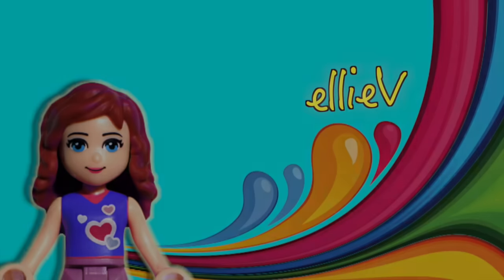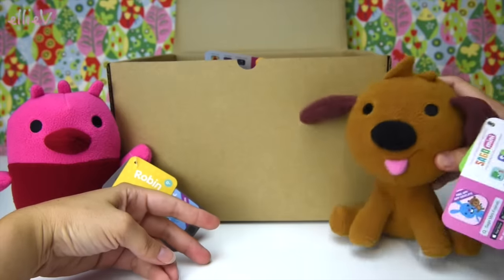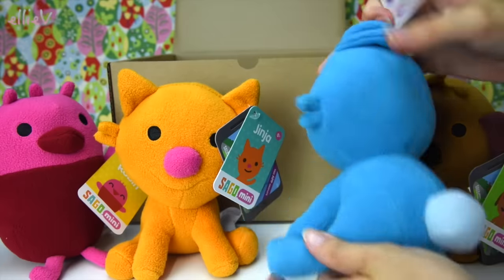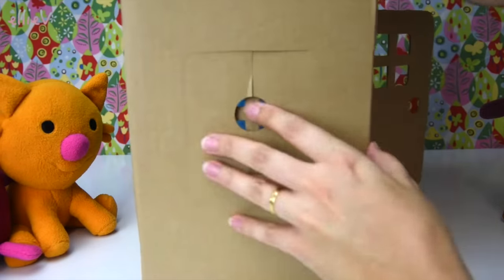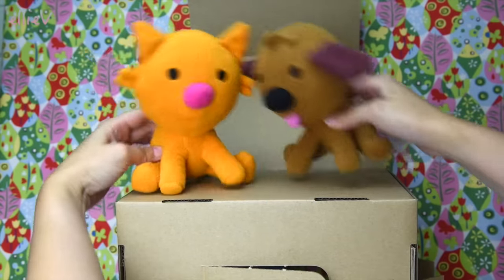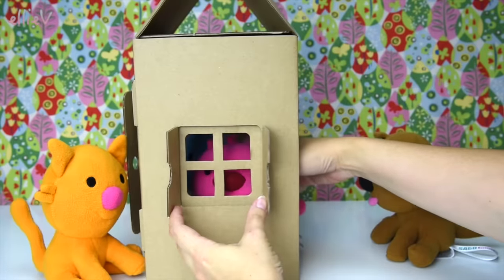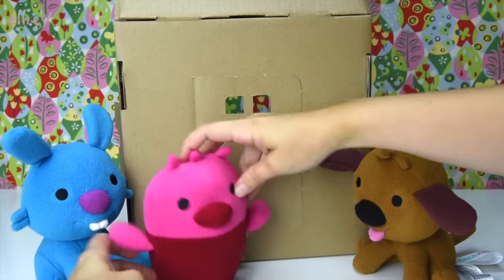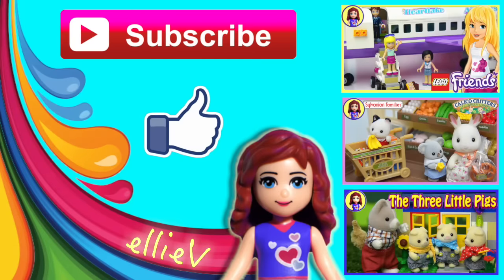Sago Mini Friends Plush Toys Gift Pack Set Unboxing Review and Play - Kids Toys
The cuteness of this gift pack with Sago Mini Friends Robin, Jinja, Harvey and Jack is indescribable! Not only do these four adorable plushies come in the box set, but the box itself easily turns into a house for hours and hours of decorating and roleplay. I love these gorgeous soft toys, and the design and execution of the house is simple and strong. Love it all so so much (though I think I might love Jack the Rabbit best of all, sssshh don't tell the others. ).